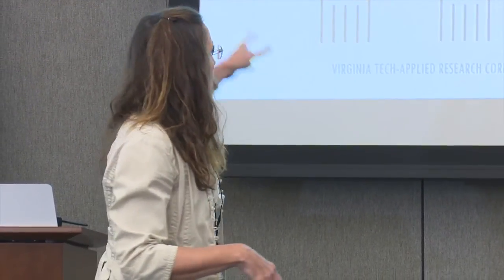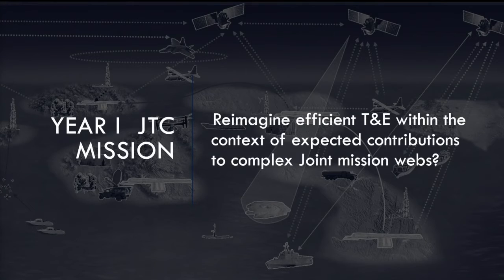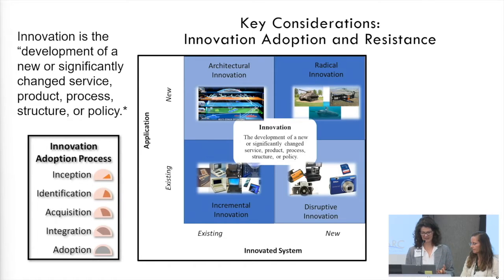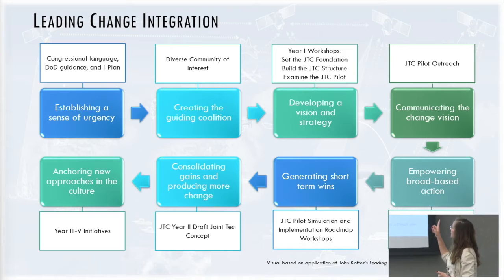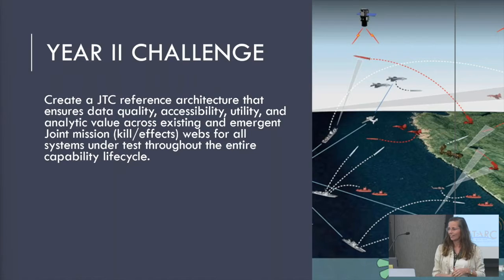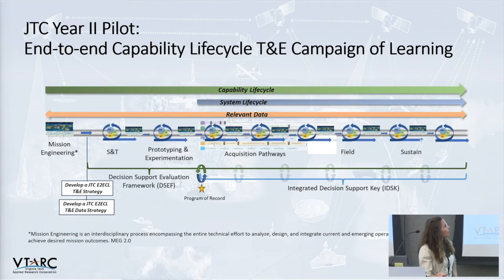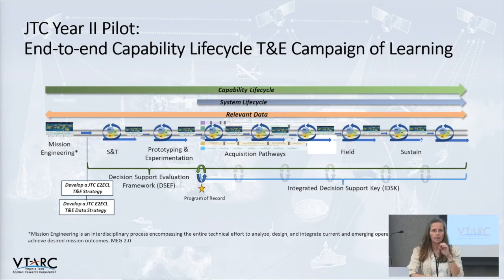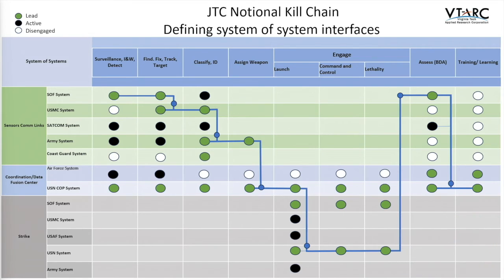Session 1A: The Joint Test Concept: Reimagining T&E for the Modern Joint Environment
Christina Houfek joined Virginia Tech’s Applied Research Corporation in 2022 following her time as an Irregular Warfare Analyst at the Naval Special Warfare Command and as Senior Professional Staff at the Johns Hopkins University Applied Physics Laboratory. She holds an M.A. in Leadership in Education from Notre Dame of Maryland University and a Graduate Certificate in Terrorism Analysis awarded by the University of Maryland.

Dr. Maegen Nix, Ph.D. is a veteran and a former intelligence officer with 25 years of experience in the national security community and academia and currently serves as the Director of the Decision Science Division at Virginia Tech’s Applied Research Corporation. Her civilian career has focused on the development of portfolios related to irregular warfare and insurgencies, cybersecurity, critical infrastructure security, national communications, autonomous systems, and intelligence. Dr. Nix earned a Ph.D. in government and politics from the University of Maryland, an M.A. in political science from Virginia Tech, and a B.S. in political science from the U.S. Naval Academy.

The Joint force will likely be contested in all domains during the execution of distributed and potentially non-contiguous, combat operations. This challenge inspires the question, “How do we effectively reimagine efficient T&E within the context of expected contributions to complex Joint kill/effects webs?” The DOT&E sponsored Joint Test Concept applies an end-to-end capability lifecycle campaign of learning approach, anchored in mission engineering, and supported by a distributed live, virtual, constructive environment to assess material and non-material solutions’ performance, interoperability, and impact to service and Joint mission execution. Relying on input from the expanding JTC community of interest and human centered design facilitation, the final concept is intended to ensure data quality, accessibility, utility, and analytic value across existing and emergent Joint mission (kill/effects) webs for all systems under test throughout the entire capability lifecycle. Using modeling and simulation principles, the JTC team is developing an evaluation model to assess the impact of the JTC within the current T&E construct to identify the value proposition across a diverse stakeholder population.